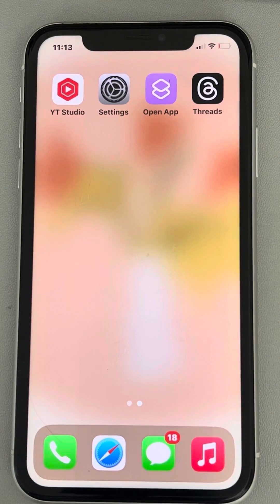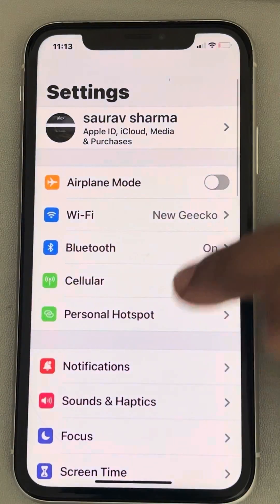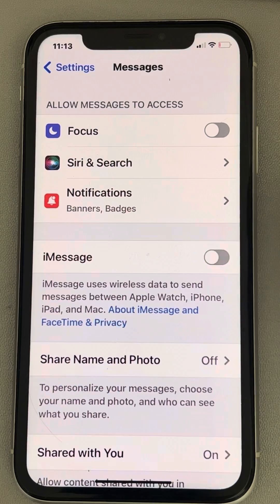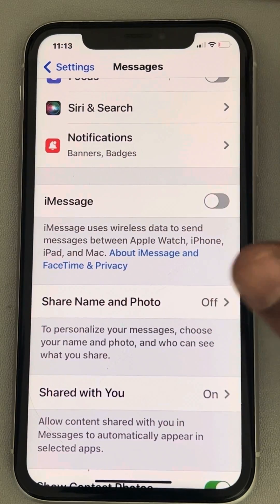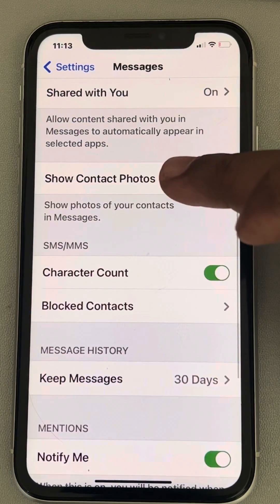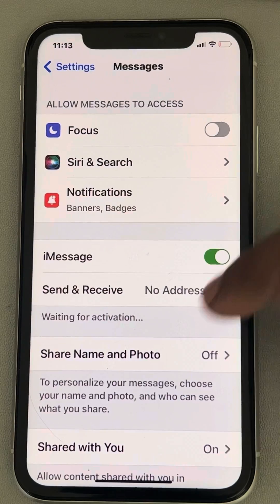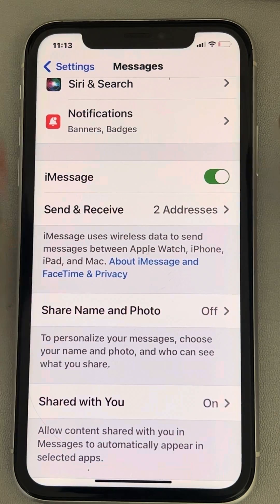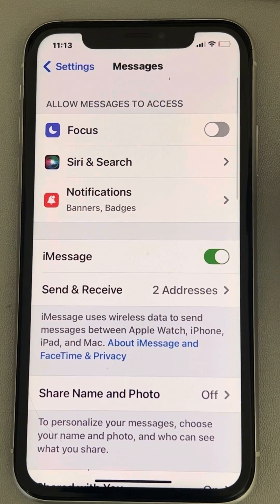How to switch from iMessage to normal text messaging in iPhone